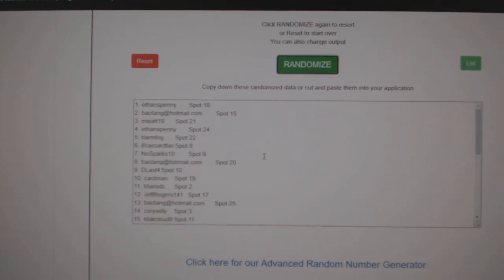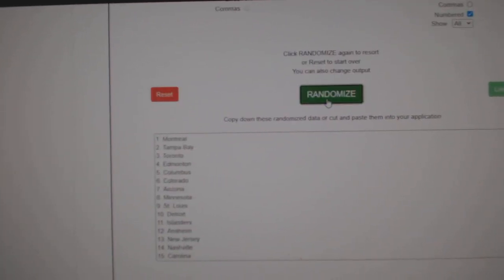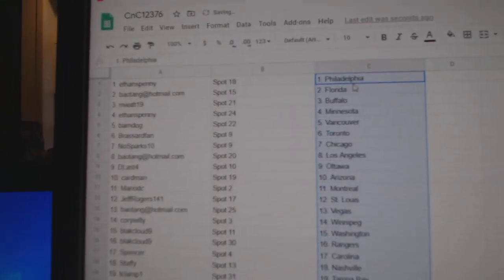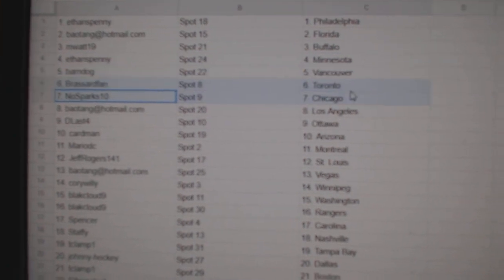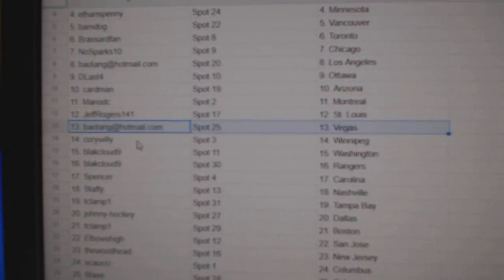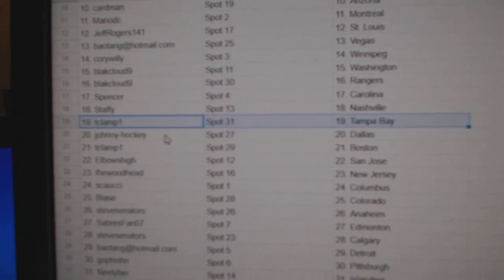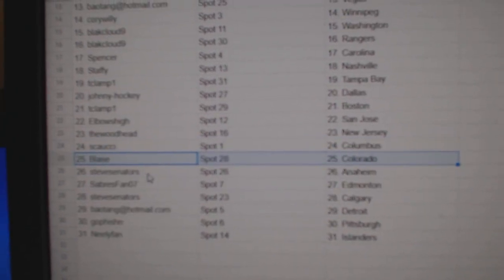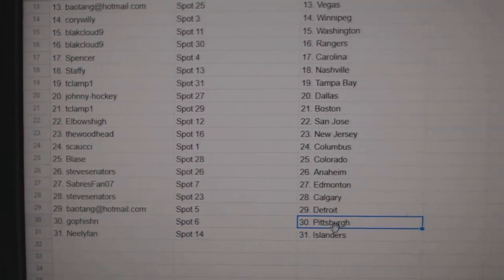Team Randoms - C&C GB #12,376